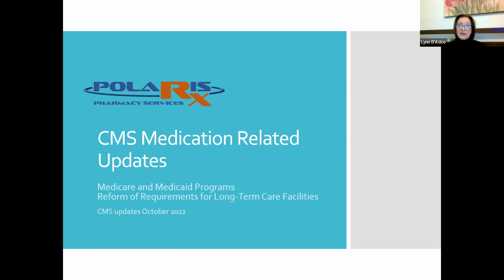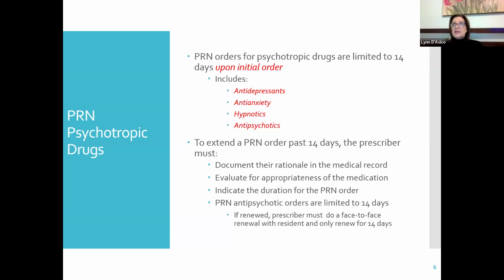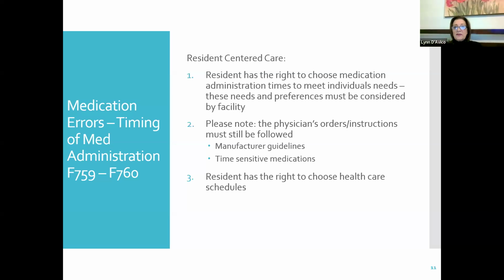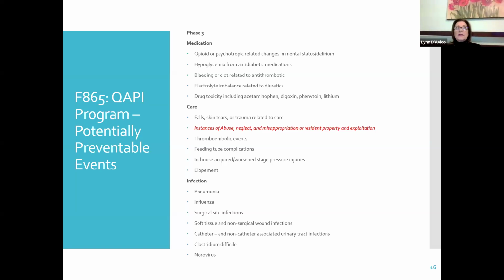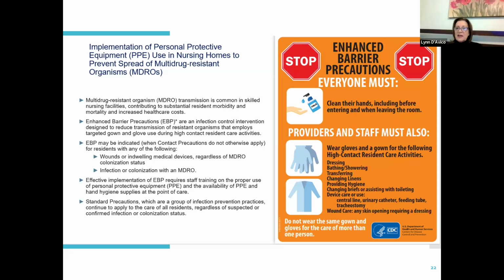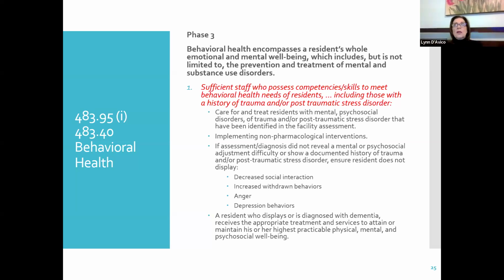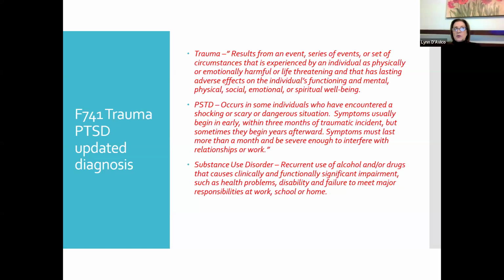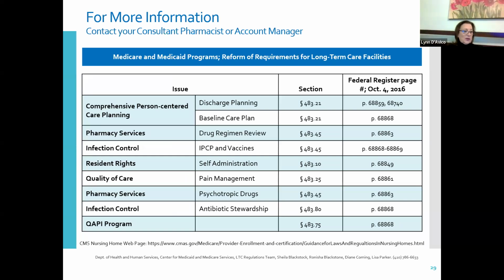PHCA Webinar: CMS Medication Related Updates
In this webinar, ​presented by Lynn D'Avico with Polaris Pharmacy Services, attendees will learn to understand, apply and review the current updated Centers for Medicare and Medicaid Services’ (CMS) language for psychotropic medications, trauma and QAPI.